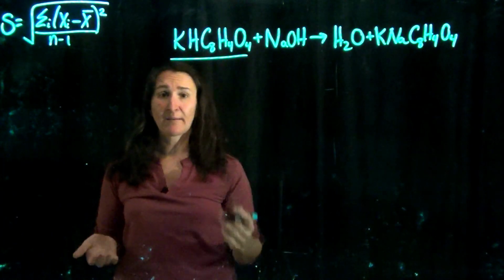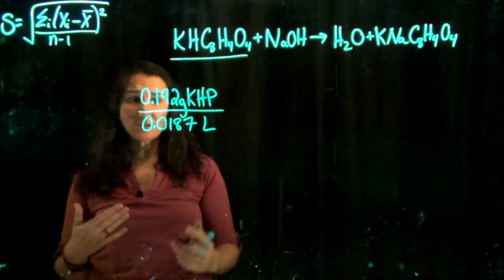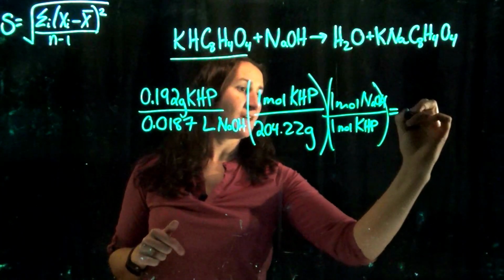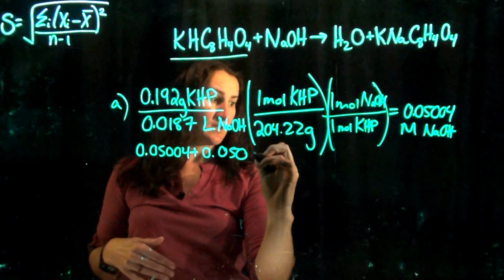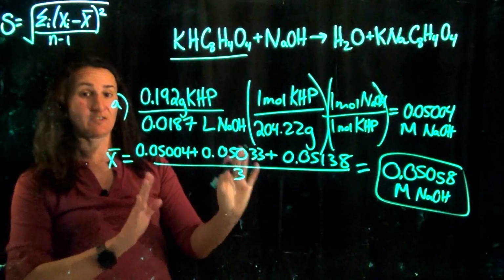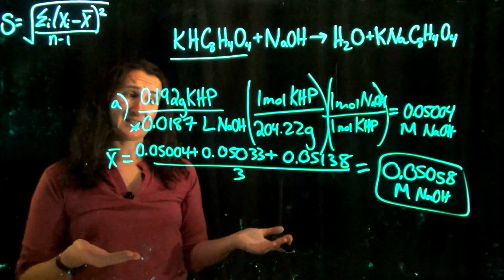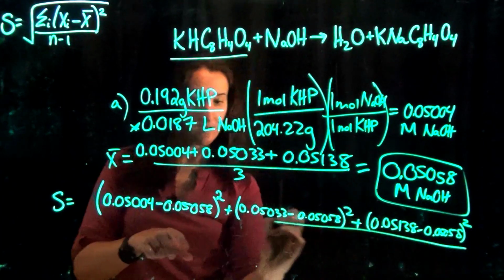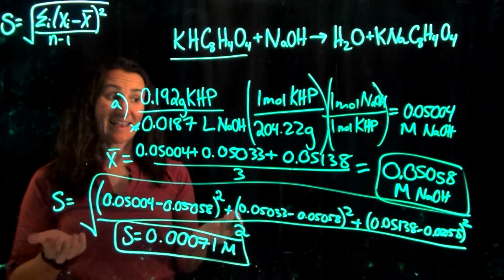Gen Chem Review Q3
These five videos include questions I put on the first worksheet I ask my Quantitative Chemical Analysis students to perform. These questions include concepts from General Chemistry they need to review before starting Quant.